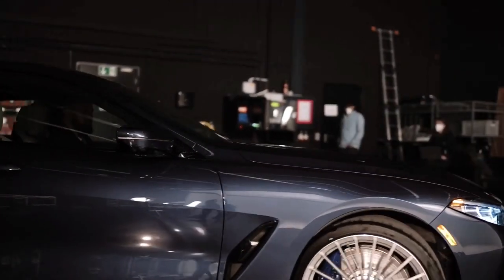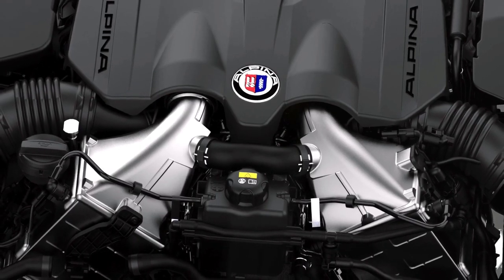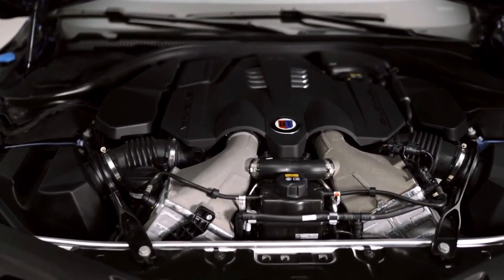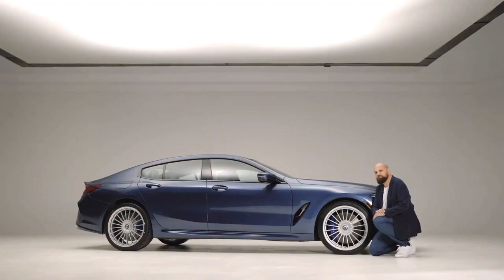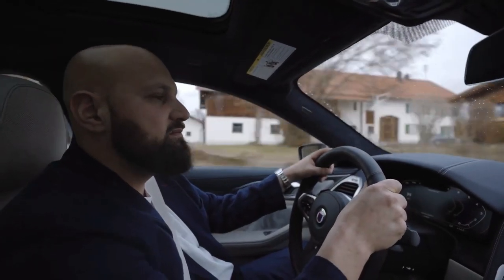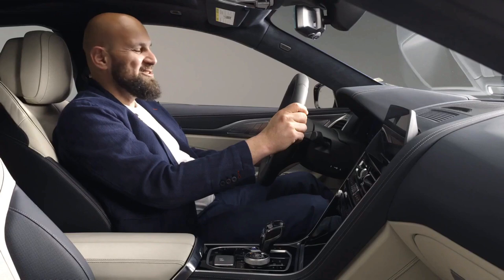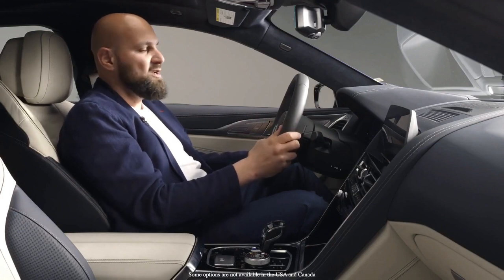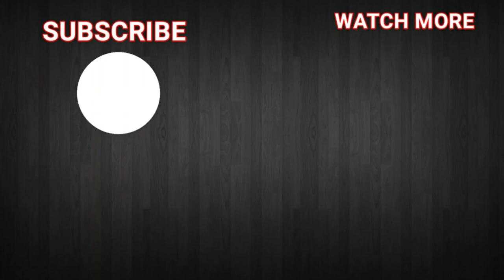2022 BMW Alpina B8 Grand Coupe All You Need To Know!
2022 BMW Alpina B8 Gran Coupe (REVEAL) - BMW B8 Alpina Gran Coupe 2022

2022 BMW Alpina B8 Gran Coupe Combines the 8-Series' Best Elements

With a distinctive look and 612 horsepower, the Alpina strikes us as a more elegant version of the high-performance M8.

- The B8 Gran Coupe is Alpina's version of the BMW 8-series Gran Coupe.
- It has design changes inside and out and a 612-hp version of the twin-turbo 4.4-liter V-8 found in the M850i and M8 models.
- The Alpina B8 will start at $140,895 when it arrives in the U.S. in late spring.

Alpina's first take on BMW's new 8-series is here, in the form of the B8 Gran Coupe. With elegant-looking design changes but similar power as the high-performance M8 models, it appears to combine many of the 8-series lineup's best qualities into one attractive package.

The classic Alpina look includes 20-spoke 21-inch wheels, along with different front and rear fascia designs that include larger air intakes up front and a diffuser and a lip spoiler out back. The B8 is also available in exclusive paint colors including the green seen here and a blue hue not available on the standard models. Inside, it features special leather trim and many Alpina logos scattered throughout the cabin.

Under the hood is the same twin-turbo 4.4-liter V-8 engine found in the M850i and M8 models. In this application, it makes 612 horsepower and 590 pound-feet of torque, which puts its output significantly higher than the 523-hp M850i and just under the full-bore, 617-hp M8 with the Competition package. The Alpina also features a different exhaust system that's said to provide a more distinctive soundtrack.

An eight-speed automatic transmission and all-wheel drive come standard on the Alpina. BMW claims that the B8 gets to 60 mph in 3.3 seconds and goes on to a top speed of 201 mph. We think the acceleration claim is conservative, given that we tested an M8 Competition coupe that sprinted to 60 mph in just 2.5 seconds.

You'll pay a pretty penny for the privilege of owning this slightly more exclusive 8-series, as the Alpina B8 starts at $140,895. That's nearly $9000 more expensive than the 2022 M8 Competition Gran Coupe.